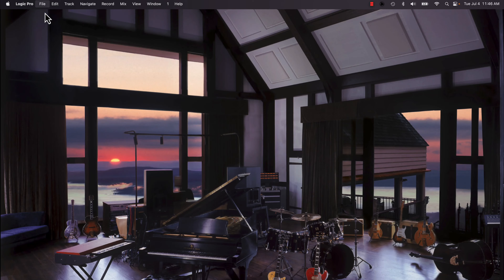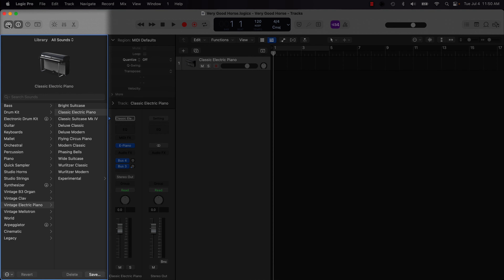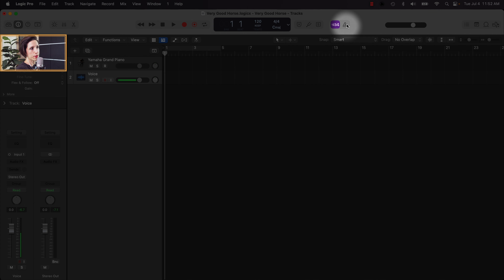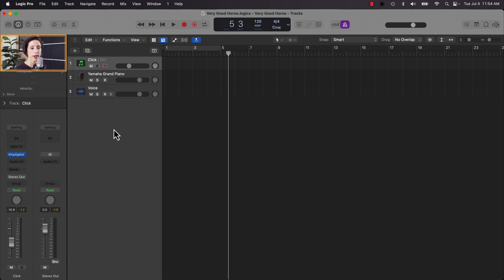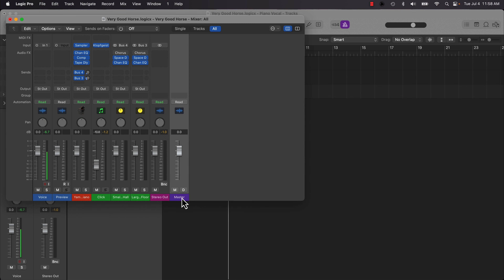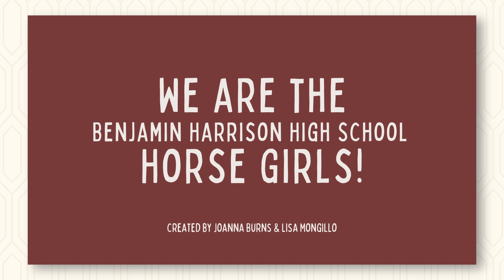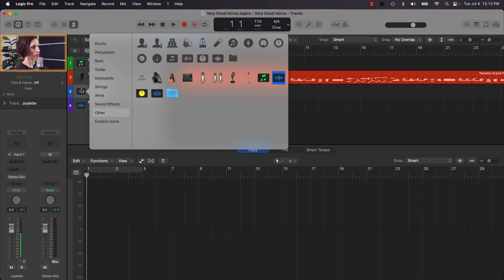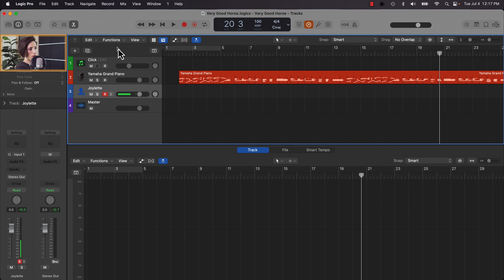How to Set Up a Simple Piano and Vocal Session for Your Musical Theatre Demo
I show you how to create a piano vocal session for your musical theatre demo. Then I demonstrate recording a demo of my own.

Download my free Logic Pro Piano Vocal Template, complete with built-in stock vocal and mastering effects

She’s a Very Good Horse
from We Are the Benjamin Harrison High School Horse Girls!
Written by Joanna Burns and Lisa Mongillo
Lyrics by Lisa Mongillo

00:00 Intro
00:57 Starting a New Session
01:52 Choosing a Piano Sound
02:20 Setting Up a Vocal Track
02:42 Using the Click
03:40 Color Coding Tracks
03:55 Saving as a Template
03:33 Modifying the Template
05:18 We Are the Benjamin Harrison High School Horse Girls!
05:51 About the Show
06:17 Recording a Vocal
07:29 Performing She’s a Very Good Horse
09:33 Outro